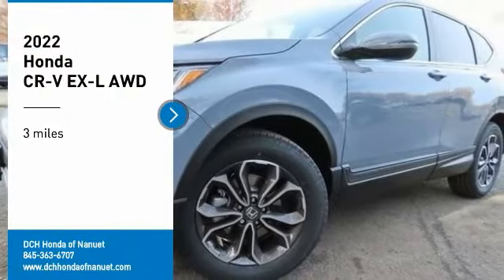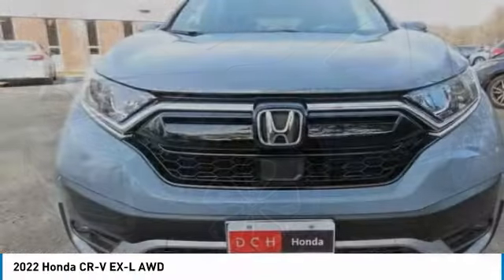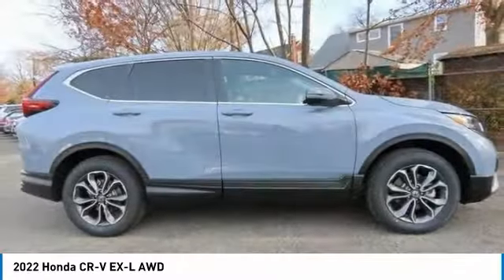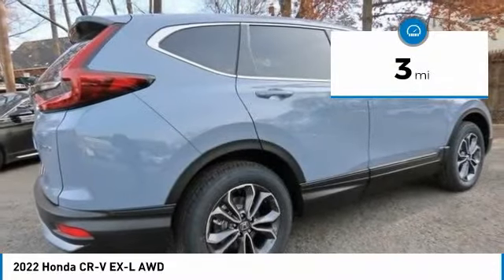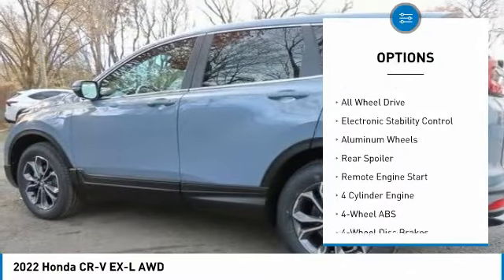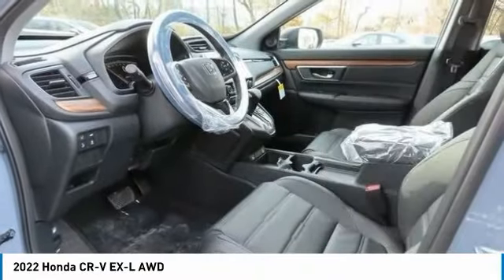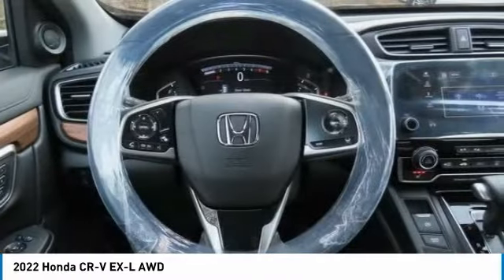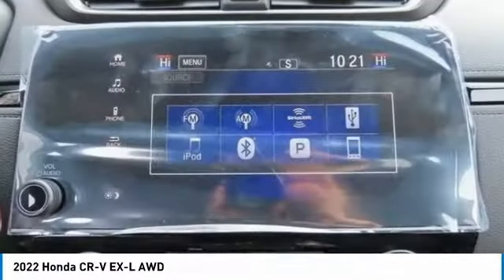2022 Honda CR-V Nanuet NY HN220819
2022 Honda CR-V EX-L AWD

Gray Pearl 2022 Honda CR-V EX-L AWD CVT 1.5L I4 DOHC 16VbrbrRecent Arrival! 27/32 City/Highway MPG